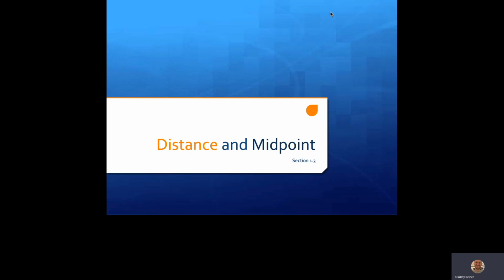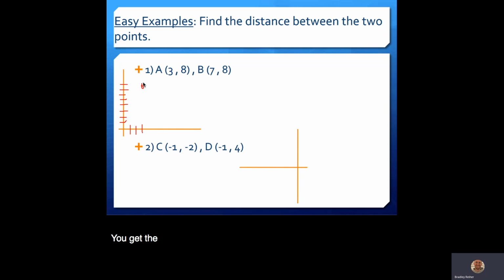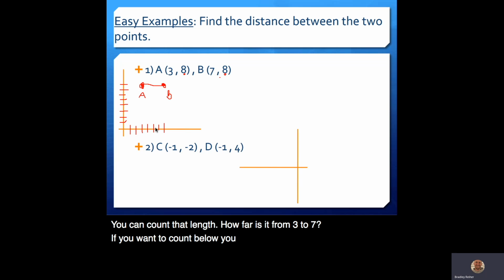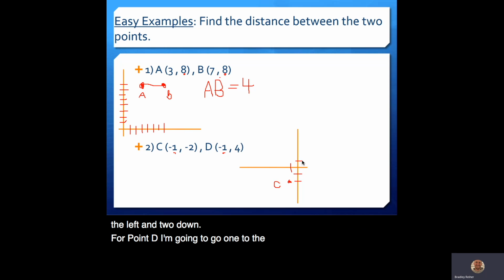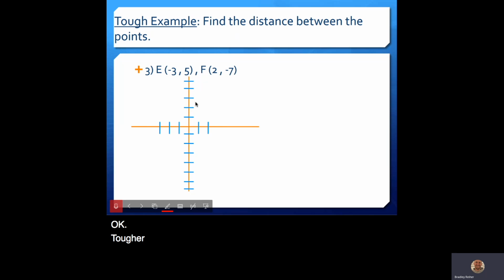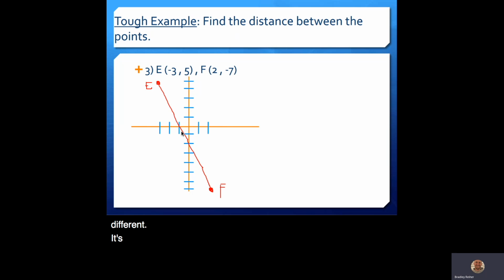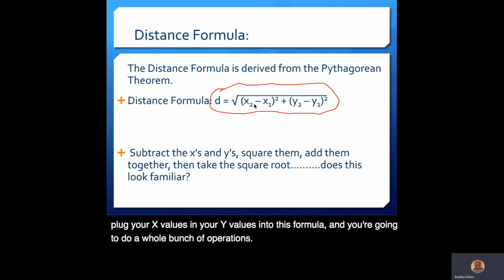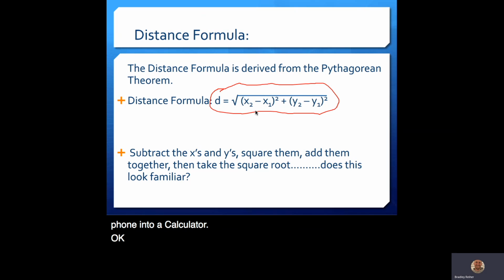HG1.3.5 Distance and Midpoint Formulas